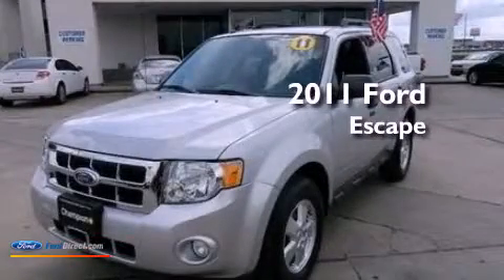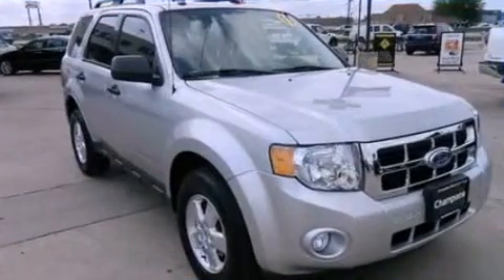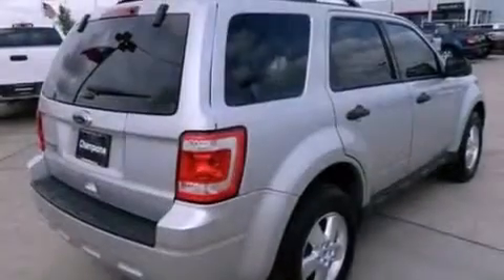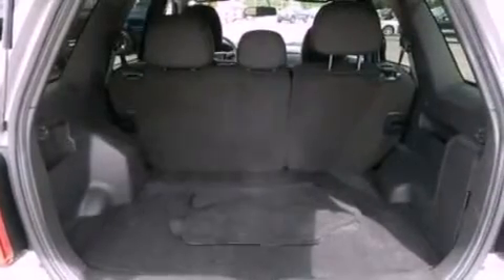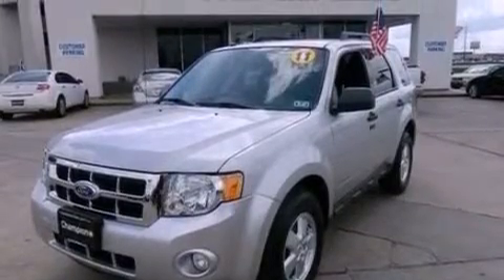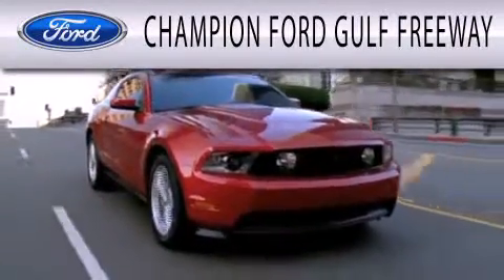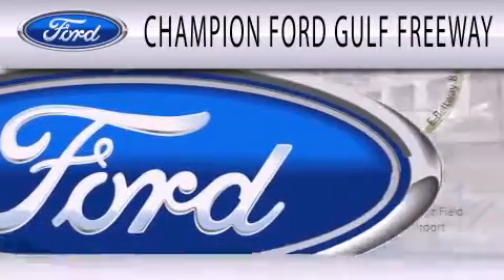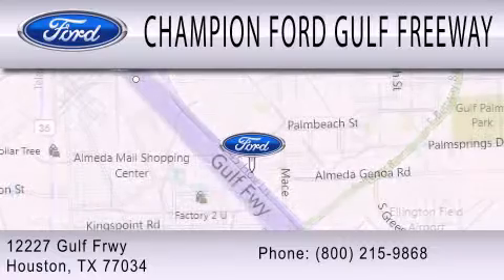Certified 2011 Ford Escape Houston TX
Year : 2011
 Make : Ford
 Model : Escape
 Engine : 2.5L I4 16V MPFI DOHC
 Trans . : 6-SPEED AUTOMATIC
 Exterior : GRAY
 Miles : 9,914
 Interior : CHARCOAL BLACK
 Stock : BKC17371